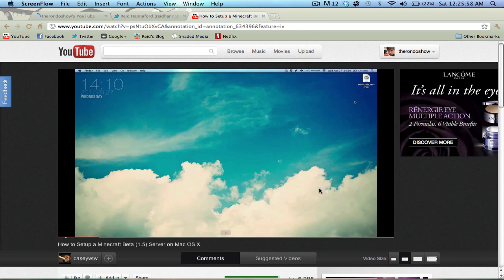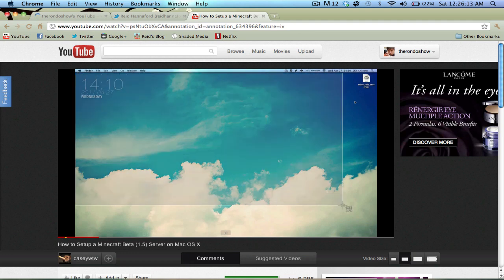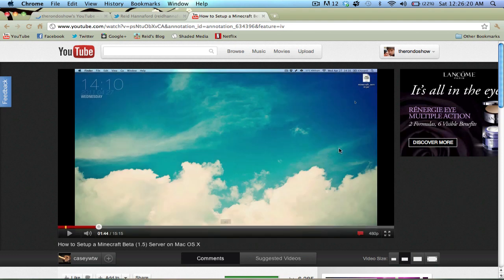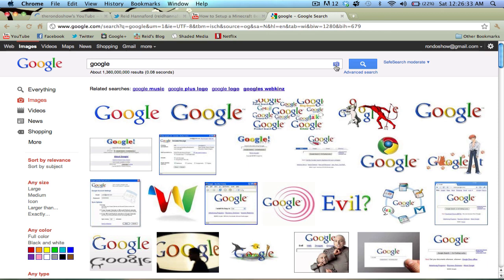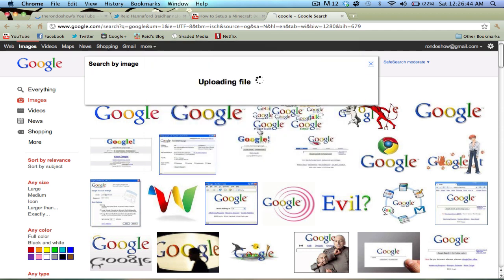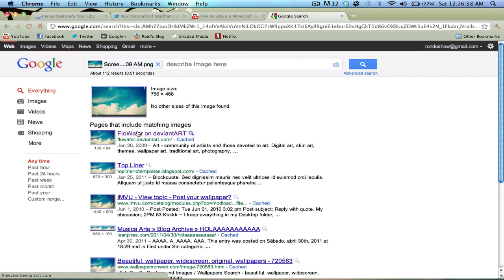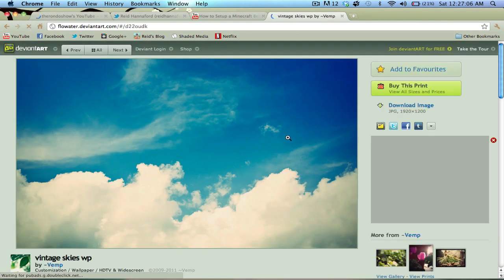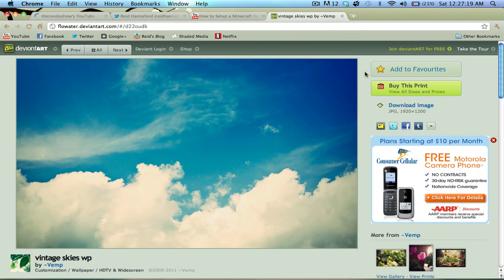How to use Google's Search by Image!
Google's new Search by Image feature is awesome!